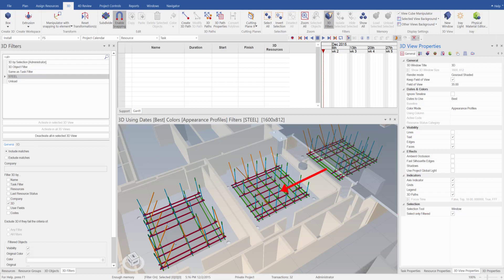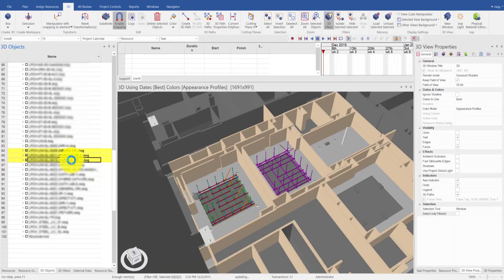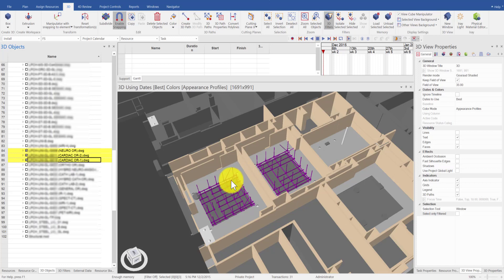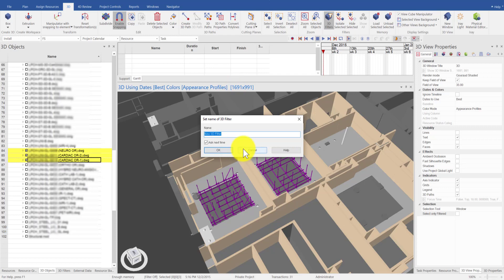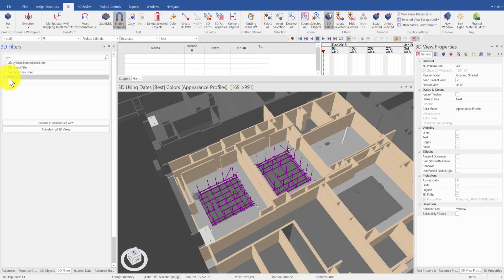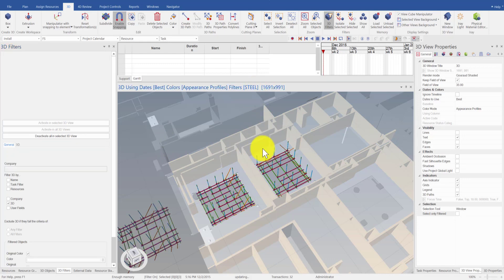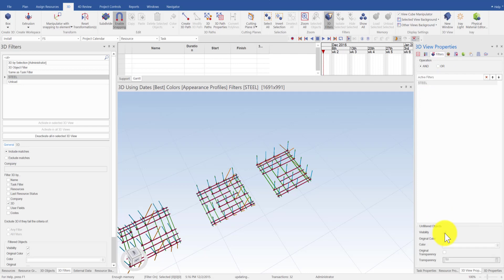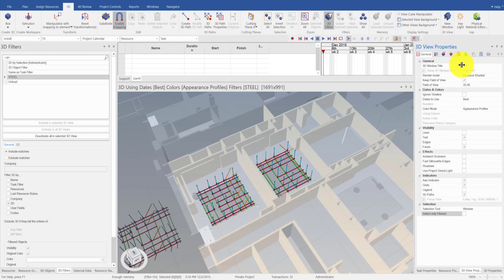SYNCHRO 4D: Selecting Only Filtered Objects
Learn more about using 3D filters in SYNCHRO Pro to set up reference objects and how you can easily display and hide unfiltered objects.